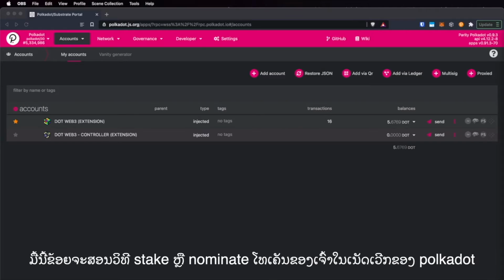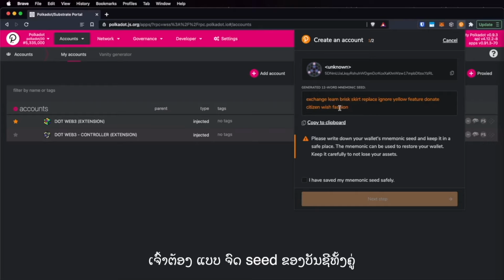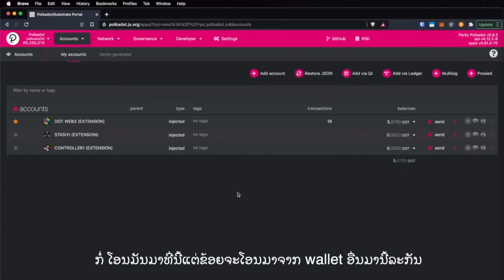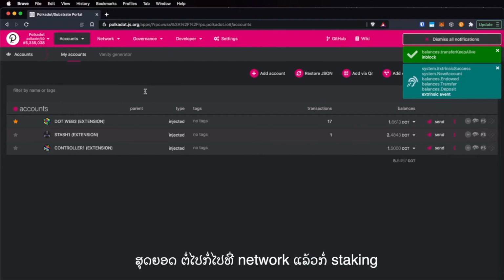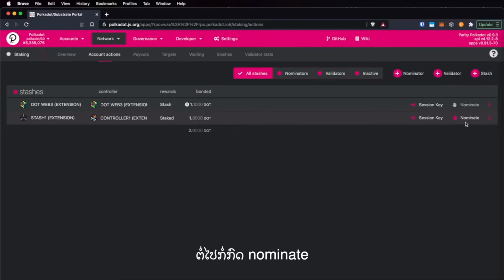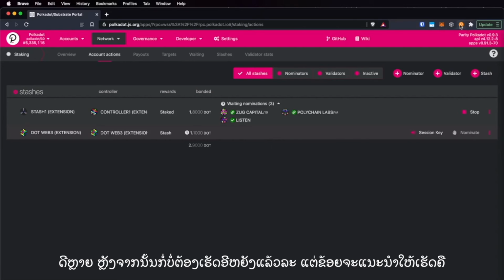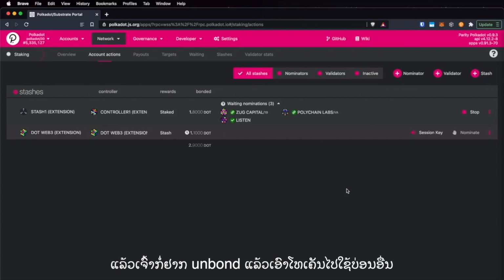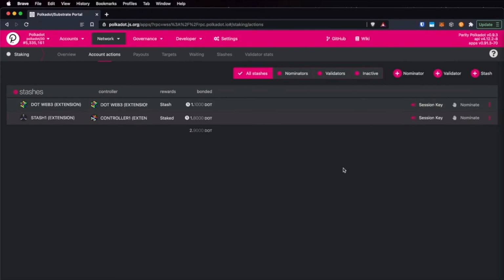ວິທີການ stake DOT/KSM ຄືກັນ Polkadot-JS